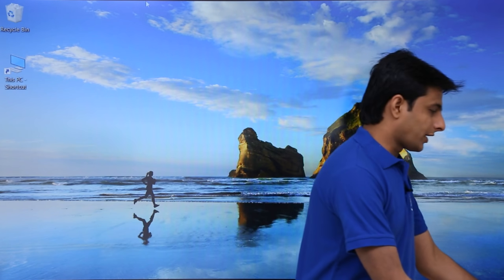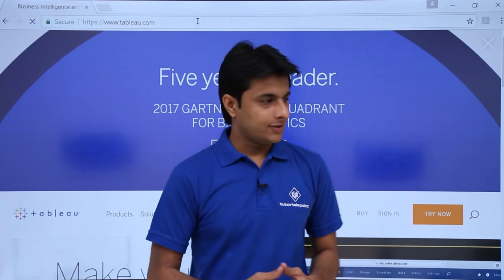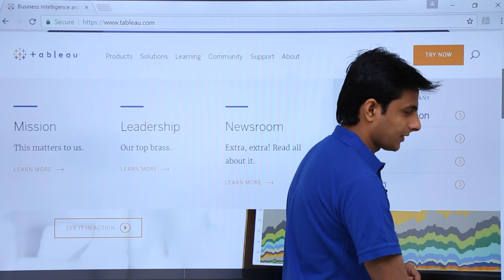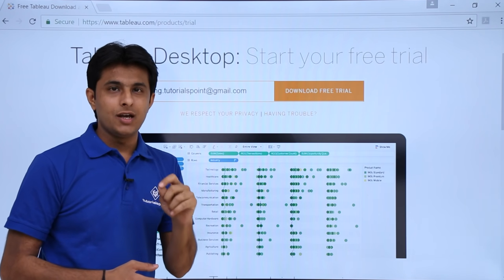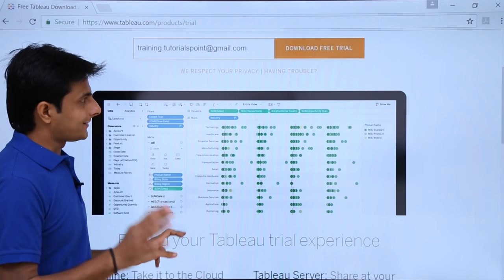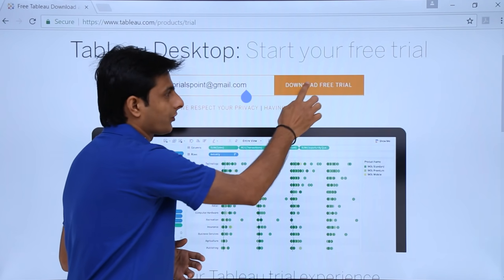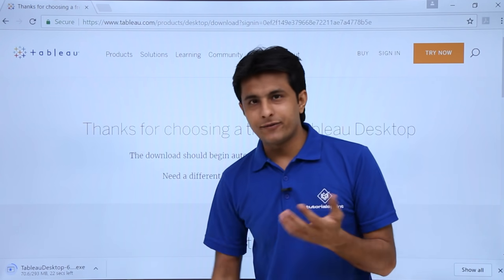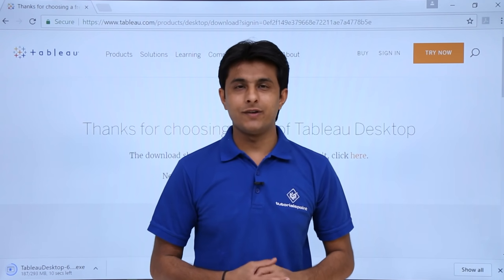Tableau - Download Desktop